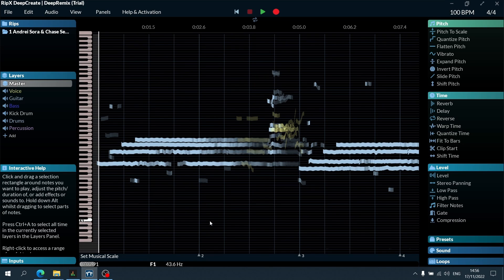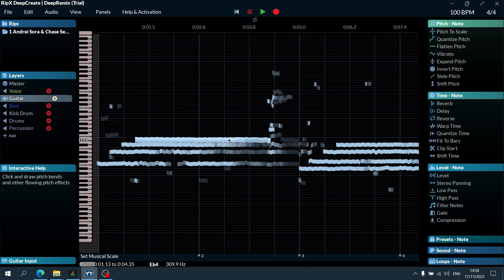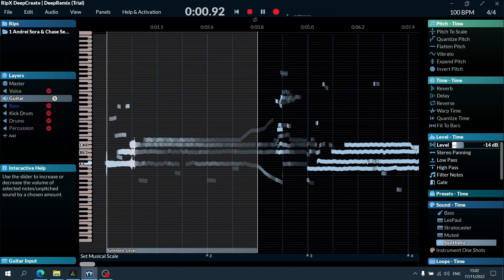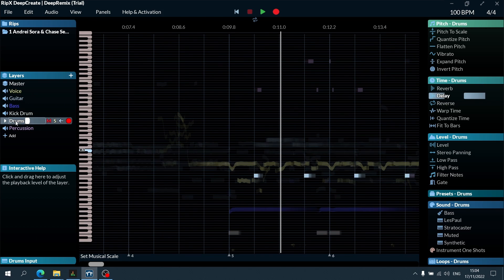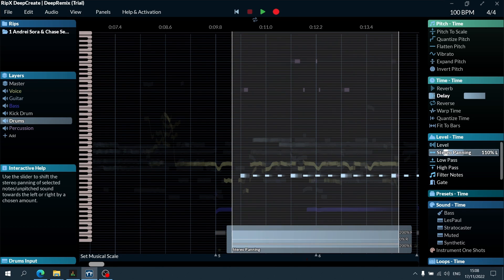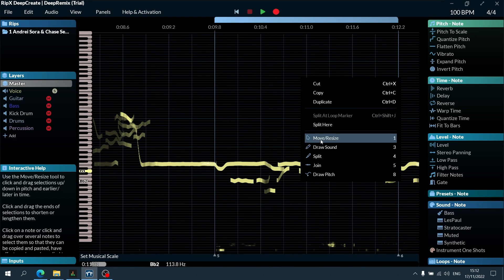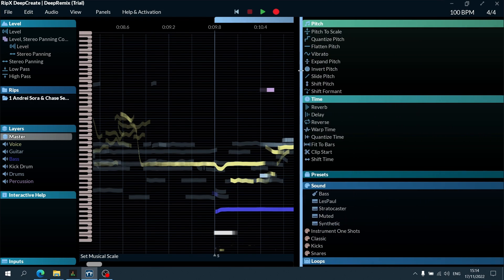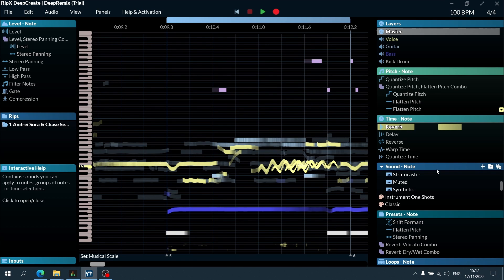Editing audio like MIDI with RipX DeepCreate